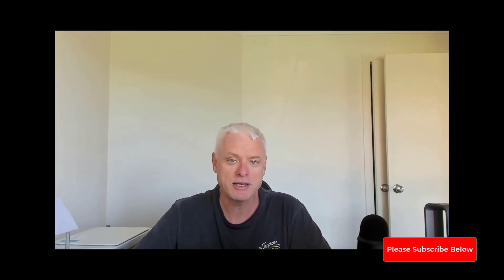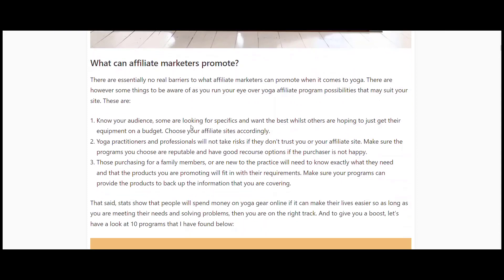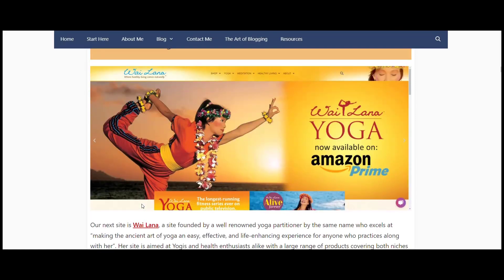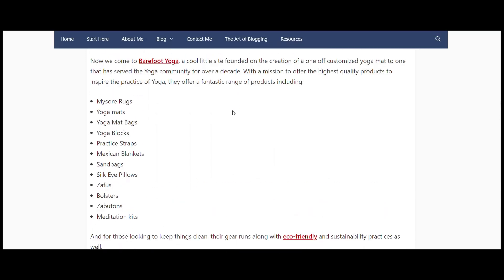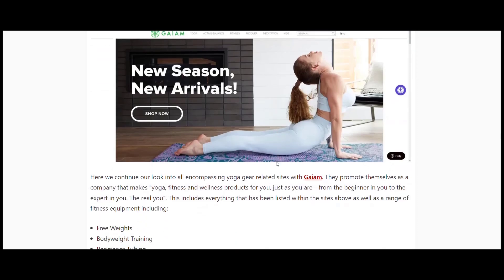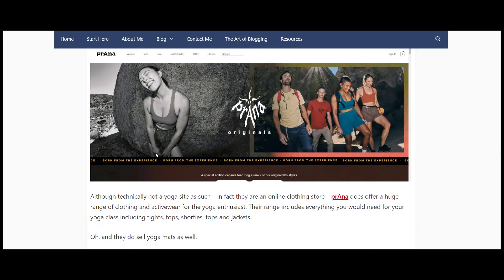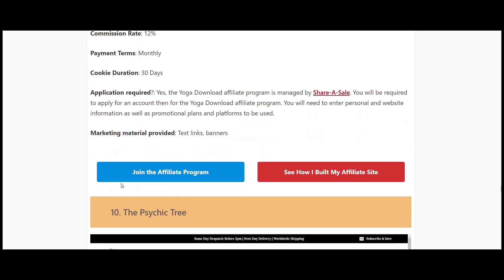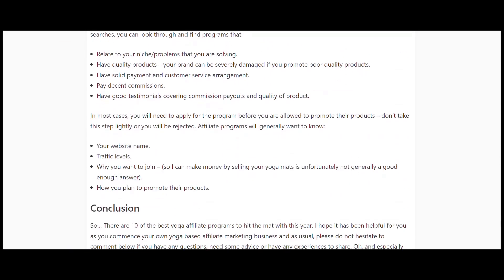10 Best Yoga Affiliate Programs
Hello there Sea Changers. Welcome back to my series of program lists to assist those of you looking to fund your sea change with affiliate marketing. Today we are going to step onto the mat to look at my 10 best yoga affiliate programs to meditate on this year.

0:00 Welcome
02:36 Manduka
03:32 Wai Lana Yoga
04:56 DDP Yoga
06:03 Barefoot Yoga
07:01 Jade Yoga
08:15 Gaiam
09:34 PrAna
10:34 Man Flow Yoga
11:43 Yoga Download
12:33 The Psychic Tree
13:35 Amazon Associates
13:59 Find your own programs
14:28 Conclusion